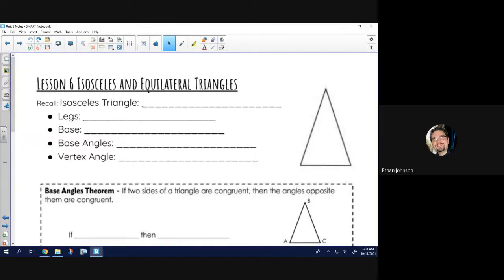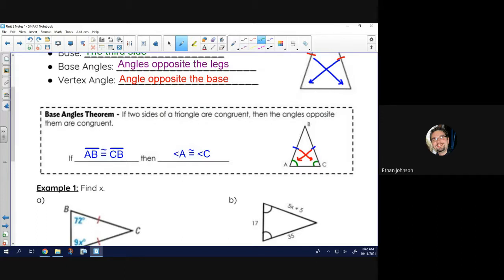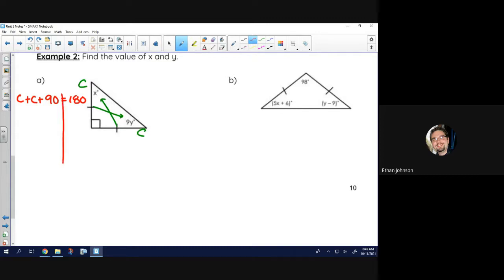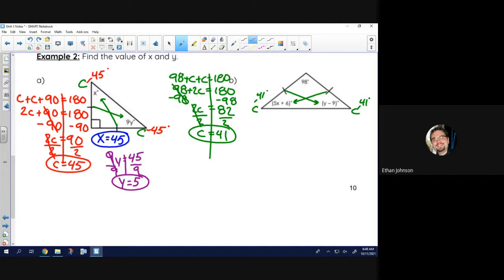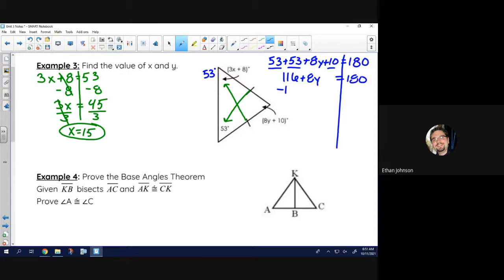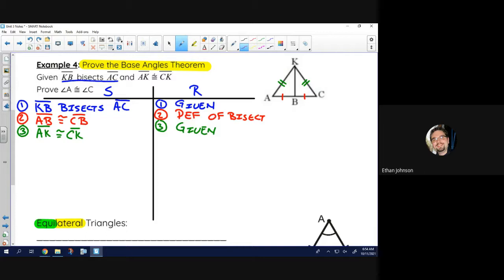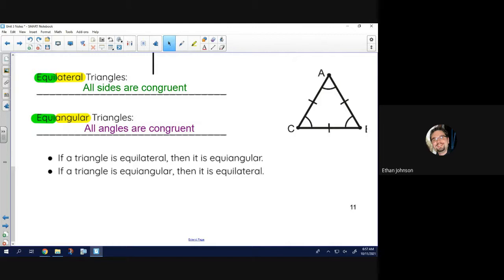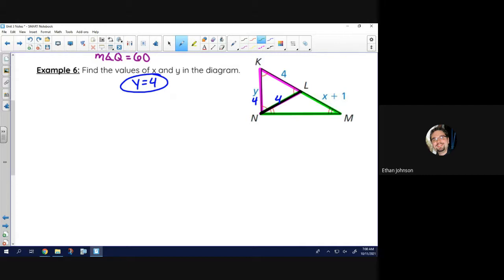Geometry Unit 3 Lesson 6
Mr. Johnson explains what is special about Isosceles and Equilateral triangles, as well as the Base Angle Theorem.